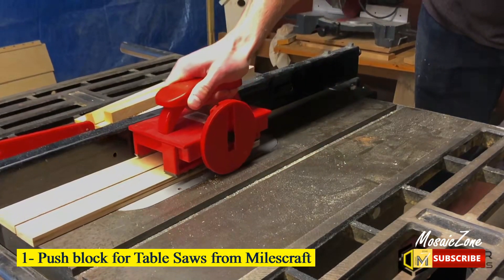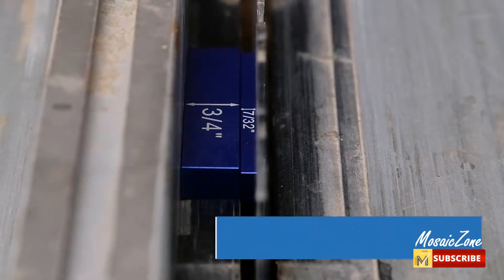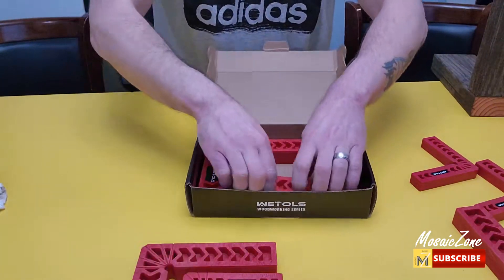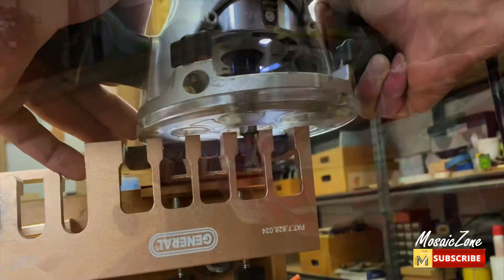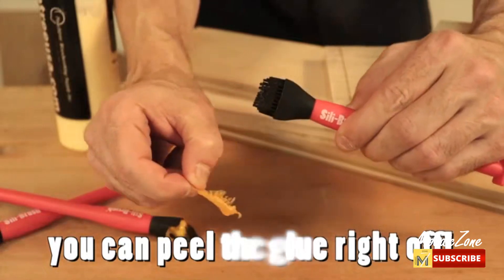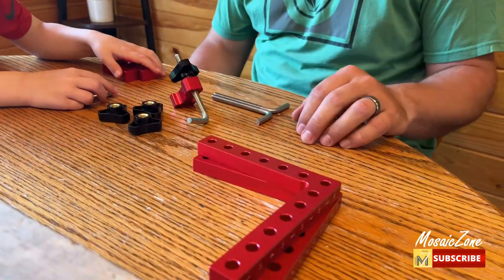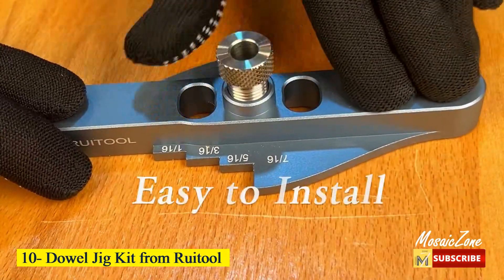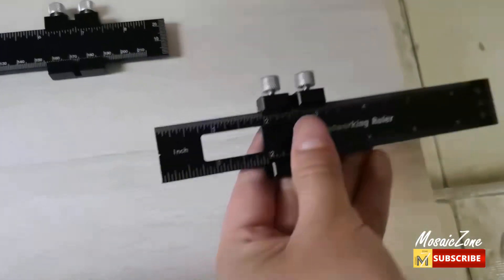11 WOODWORKING TOOLS FOR YOUR NEXT PROJECT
▬ Contents of this video ▬▬▬▬▬▬▬▬▬▬
0:00 Summary of the Video
1:13 Push block for Table Saws from Milescraft
2:50 16 Piece Gauge Block Set from Eleon
3:58 10 Pack Hold Down Toggle Clamps from Chfine
5:00 12 Pieces Positioning Squares from WETOLS
6:30 Dovetail Jig from General Tools
7:27 Corner Clamps from Housolution
08:34 Glue Spreader Applicator Set from Sili
10:13 Corner Clamps from SOSERIVD
11:53 Safety Kit from Peachtree Woodworking Supply
12:57 Dowel Jig Kit from Ruitool
14:00 Precision Pocket Ruler from Generic
Best Sellers in Electronics
Best Sellers in Amazon Devices & Accessories
Best Sellers in Amazon Launchpad
Best Sellers in Amazon Renewed
Best Sellers in Appliances
Best Sellers in Apps & Games
Best Sellers in Arts, Crafts & Sewing
Best Sellers in Audible Books & Originals
Best Sellers in Automotive
Best Sellers in Baby
Best Sellers in Beauty & Personal Care
Best Sellers in Books
Best Sellers in Camera & Photo Products
Best Sellers in CDs & Vinyl
Best Sellers in Cell Phones & Accessories
***Great Deals from Amazon***
US $3 off every $30 spent (Max $9 off per order)

Unlocked smartphones
Under $200 and a one-year warranty